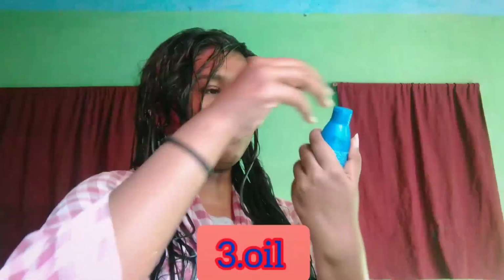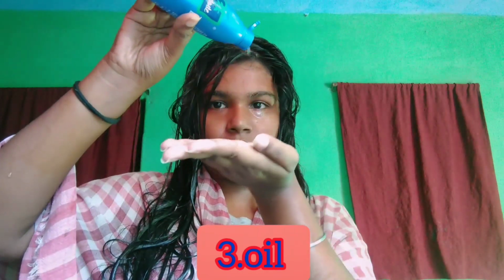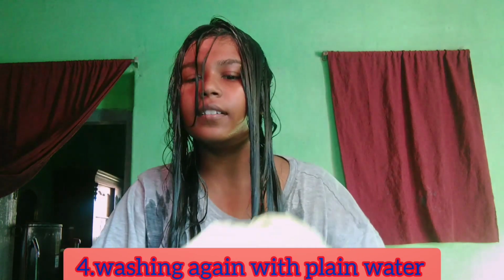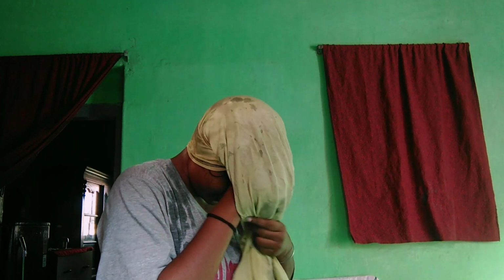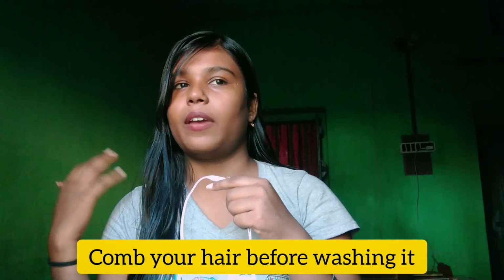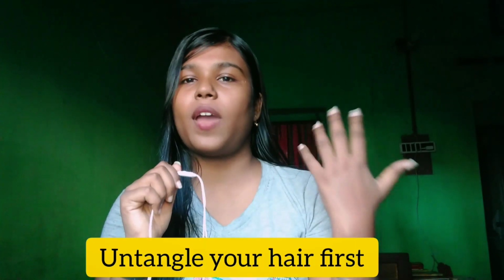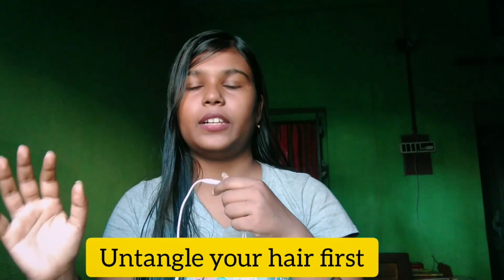How To get Long, Healthy ,Smooth,Silky hair|Hair care routine2020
Hi !
This vedio is about my hair care routine . How to silky smooth ,shiny and beautiful hair in just one wash
If you want more reviews like this then
Before applying any skincare or any product always remember to test it in a small area .
I am not a specialist or anything I am like you all trying to find new  and best products for our skin and we will do this together .
Hope you stay by me .
Go to my channel and check out other vedios of mine some of them are listed below
Stay safe .